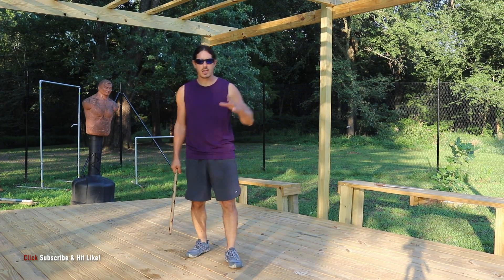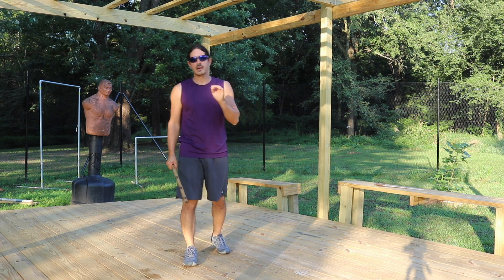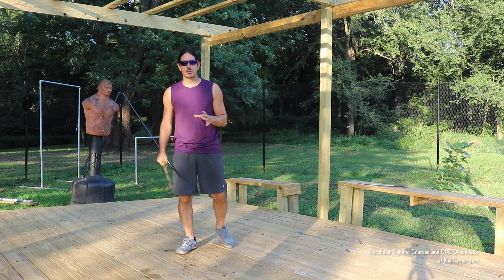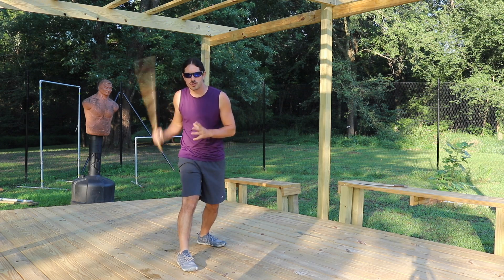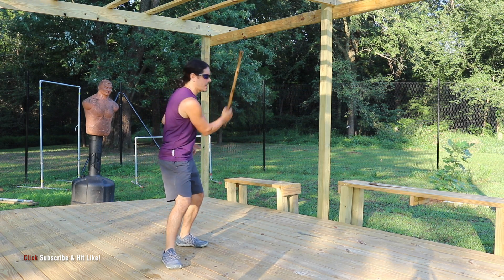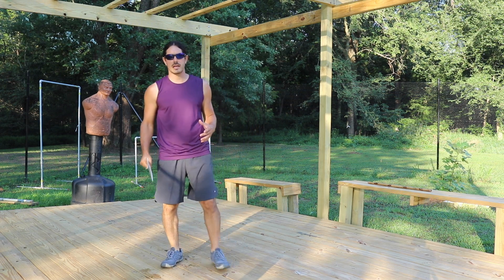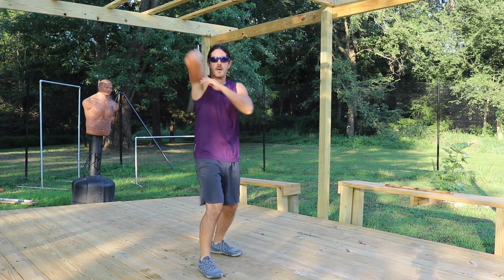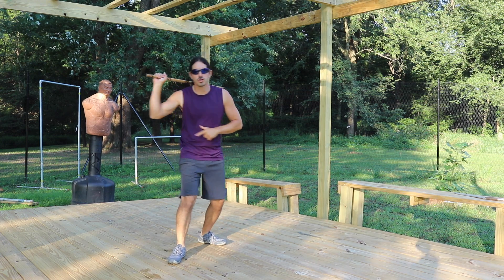8 Striking Techniques - Kali Arnis Escrima